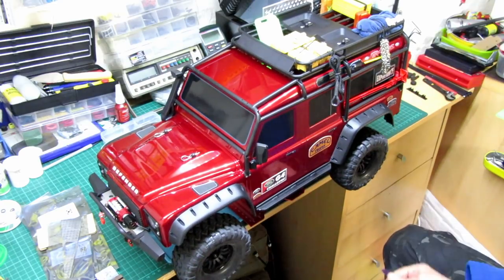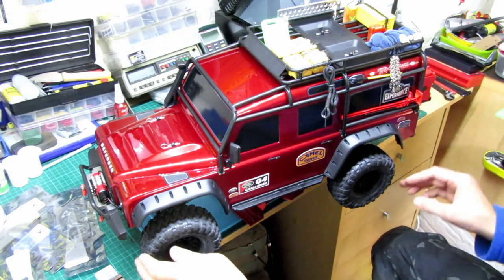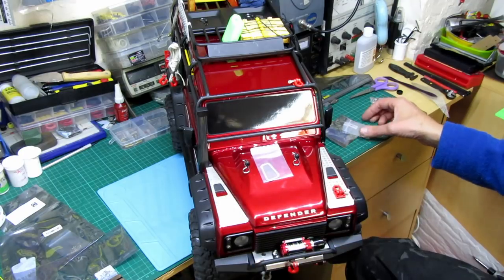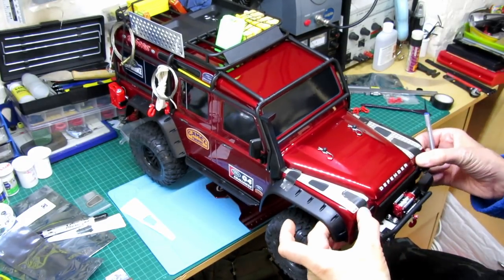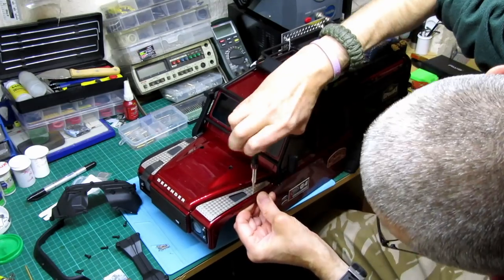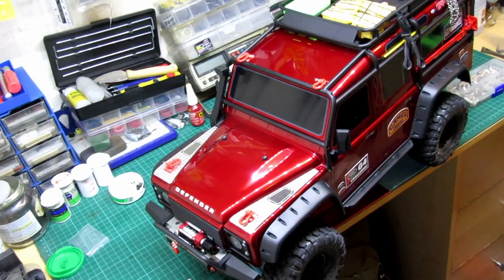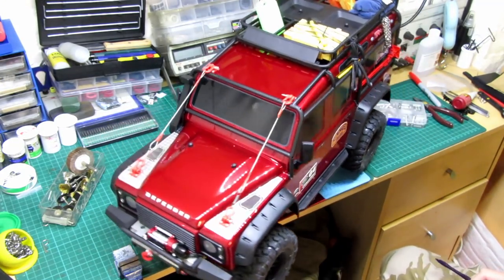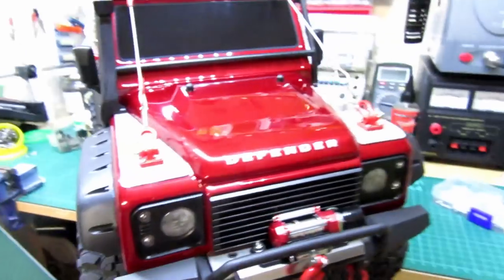Traxxas TRX-4 Scale and Trail Crawler Body Mod's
check  out Latest WG video Obj 705A super Heavy Russian Tank tier 10

The Traxxas TRX-4 Scale and Trail Crawler is an all-new Traxxas design that is loaded with innovation that instantly obsoletes the status quo with exciting new features, versatility, and capability. In other words, we built it the Traxxas way, rugged, powerful, and ready for fun!

Underneath the authentic scale look is a machine built for extreme off-road capability that takes you to new places and new adventures. Exclusive portal axles deliver maximum ground clearance that dramatically turns “no way” into “no problem.” Whether you are enjoying outdoor trails or getting technical on the rocks, the remote-locking front and rear differentials and high/low range transmission provide unmatched driving versatility.